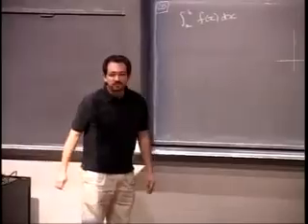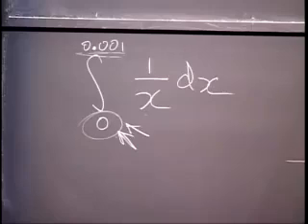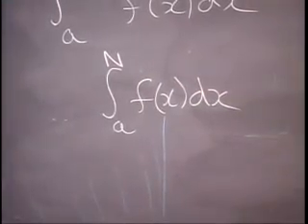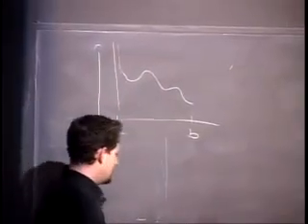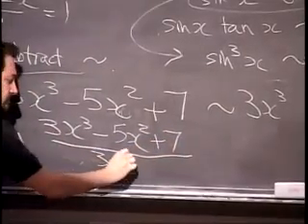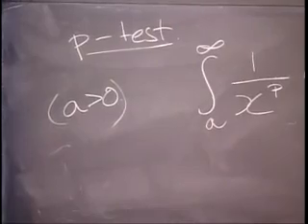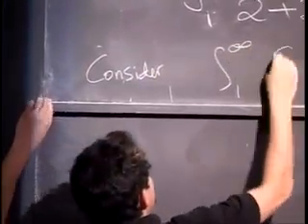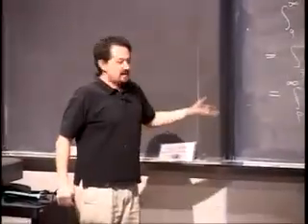Lec 17 - Calculus 1 (Princeton University)